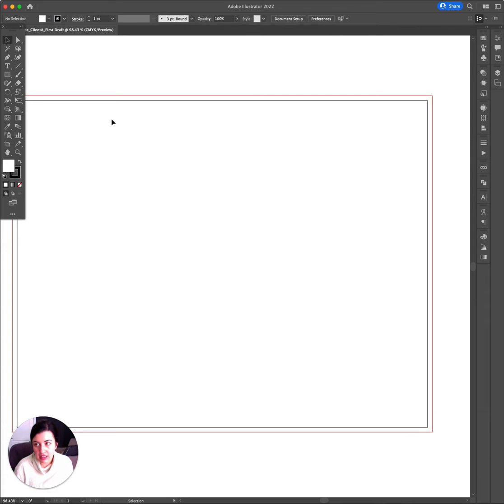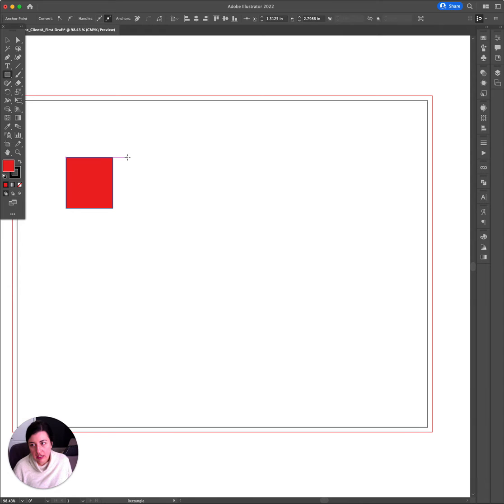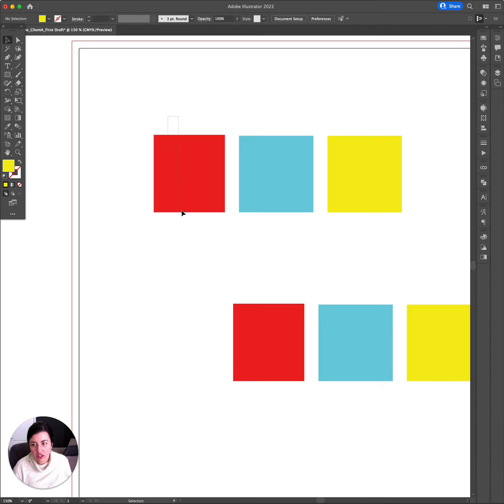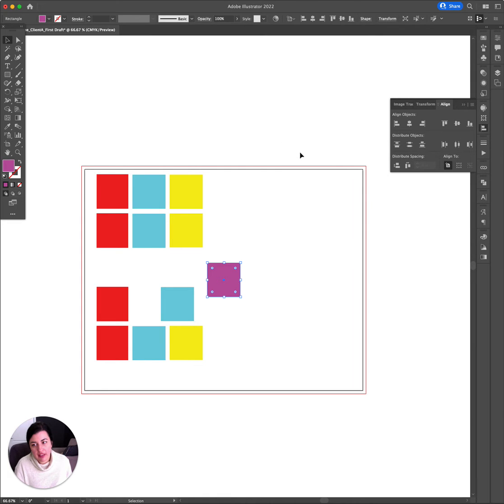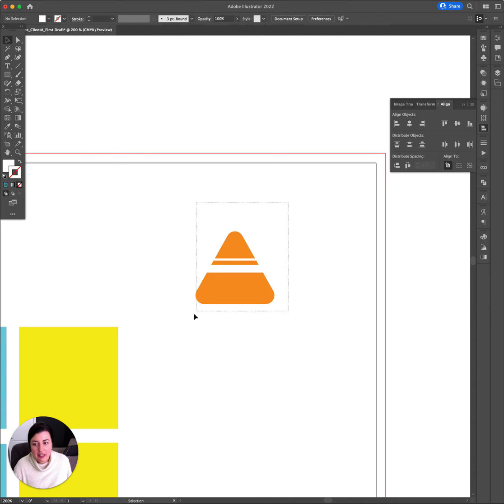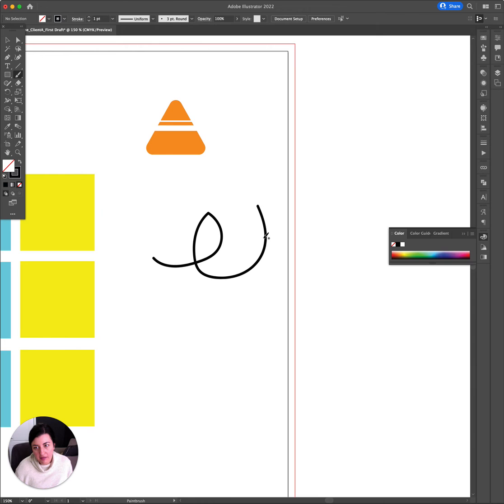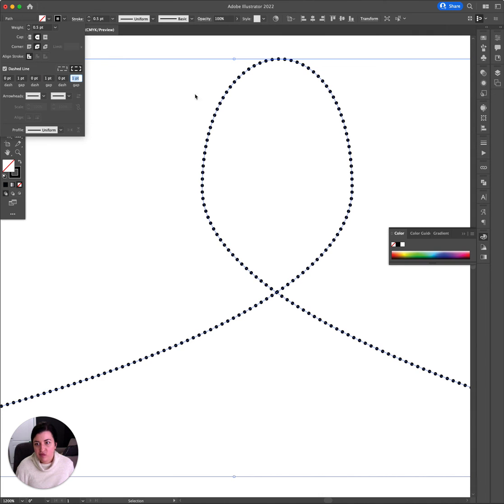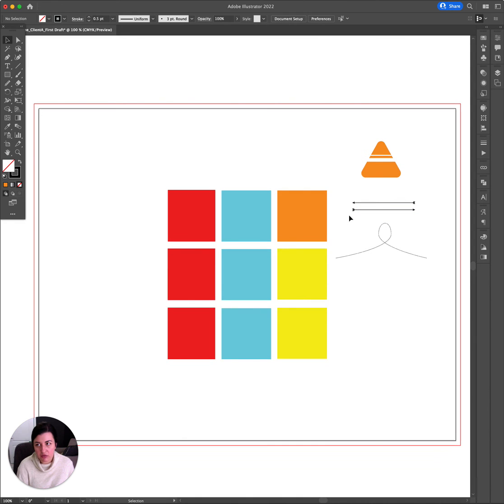Adobe Illustrator 2022 Tools in Adobe Illustrator 19 January 2022